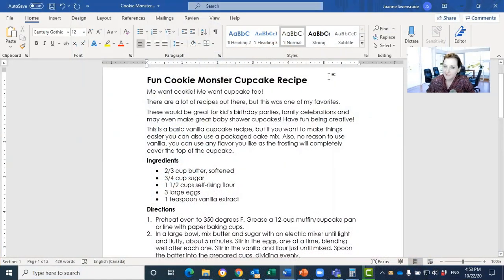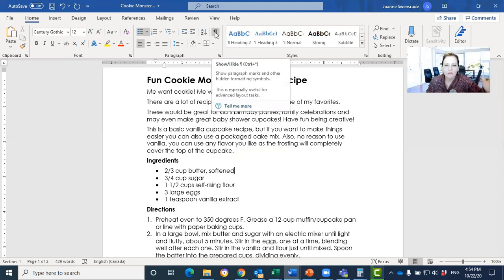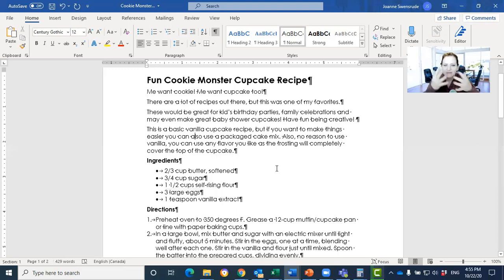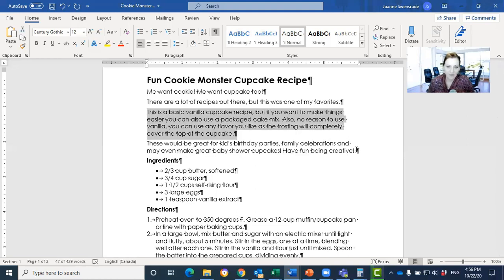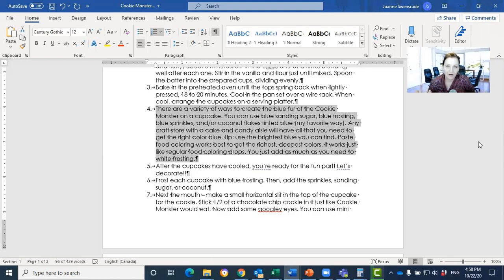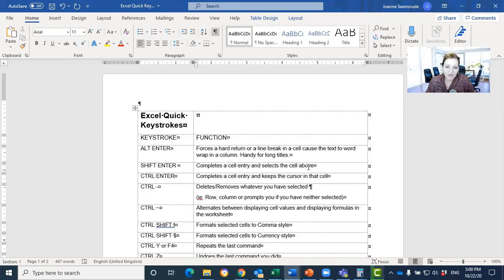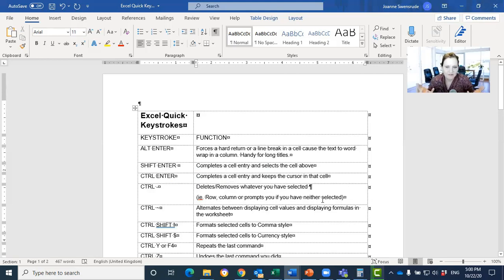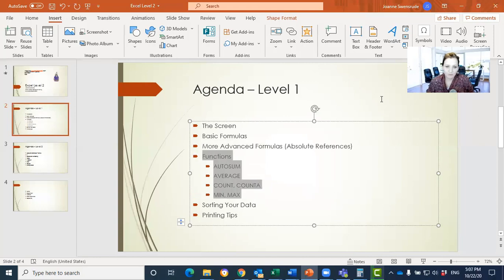Microsoft Word - Moving Paragraphs with ALT SHIFT ARROW